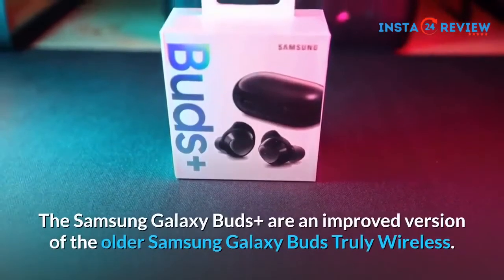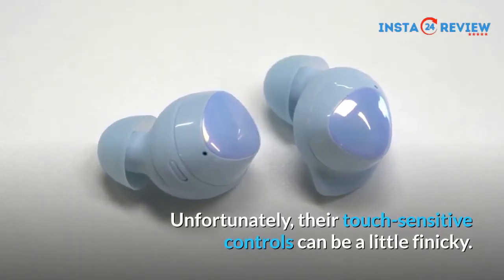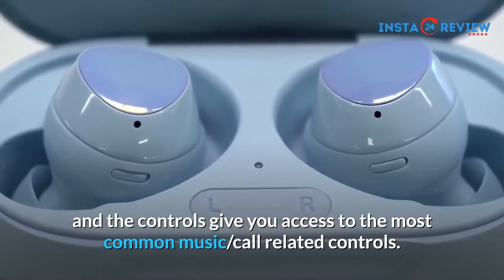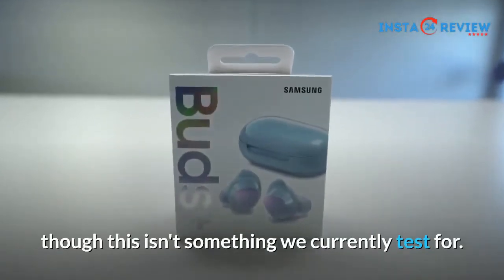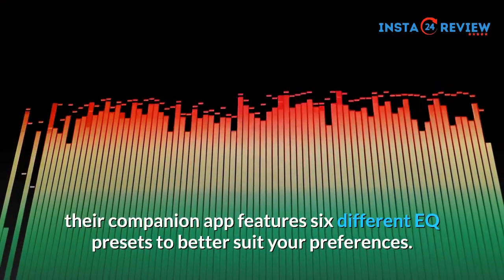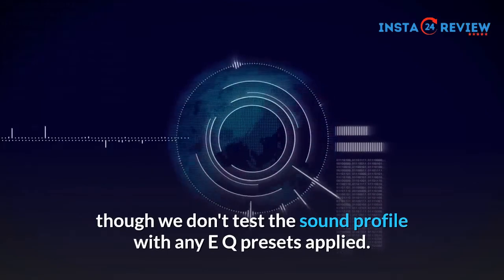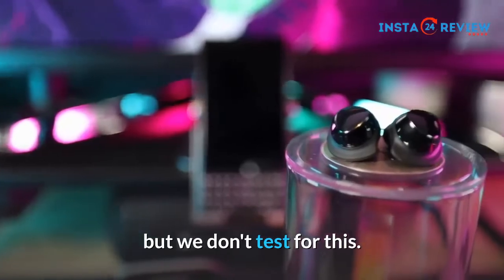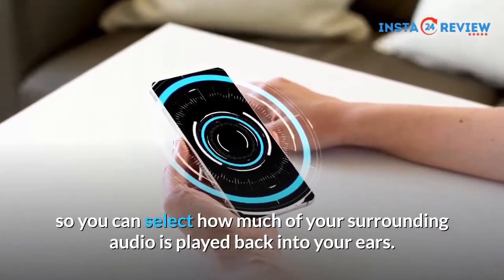Galaxy Buds Plus Review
After all, I don’t want you to miss my new videos and tips.

“NOTWITHSTANDING THE PROVISIONS OF SECTIONS 106 AND 106A, THE FAIR USE OF A COPYRIGHTED WORK, INCLUDING SUCH USE BY REPRODUCTION IN COPIES OR PHOTO RECORDS OR BY ANY OTHER MEANS SPECIFIED BY THAT SECTION, FOR PURPOSES SUCH AS CRITICISM, COMMENT, NEWS REPORTING, TEACHING (INCLUDING MULTIPLE COPIES FOR CLASSROOM USE), SCHOLARSHIP, OR RESEARCH, IS NOT AN INFRINGEMENT OF COPYRIGHT.”

THIS VIDEO AND OUR YOUTUBE CHANNEL IN GENERAL MAY CONTAIN CERTAIN COPYRIGHTED WORKS THAT WERE NOT SPECIFICALLY